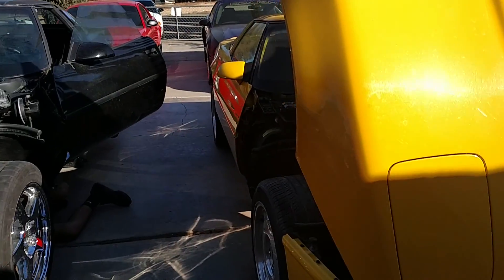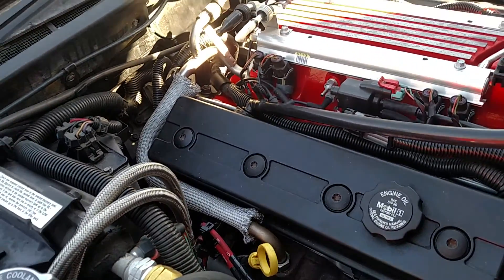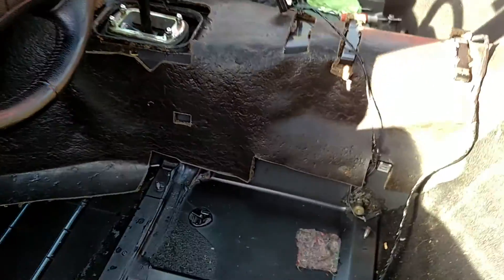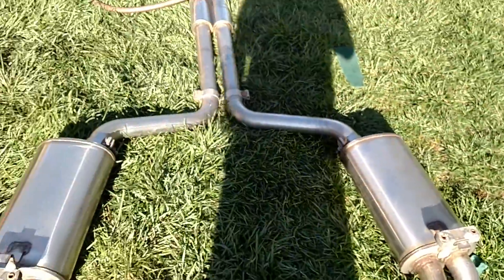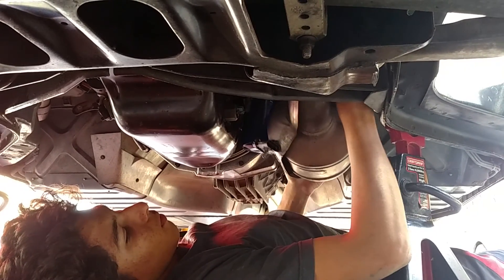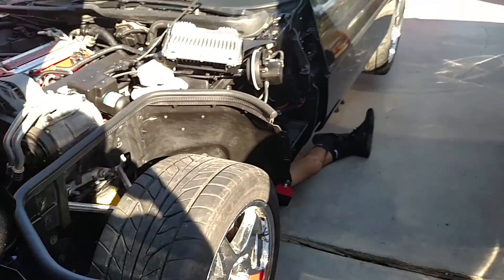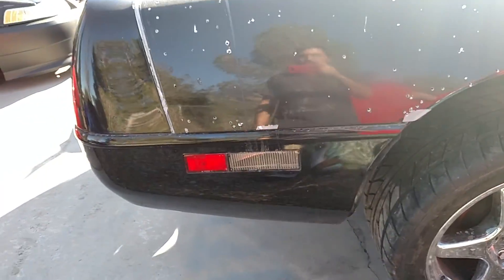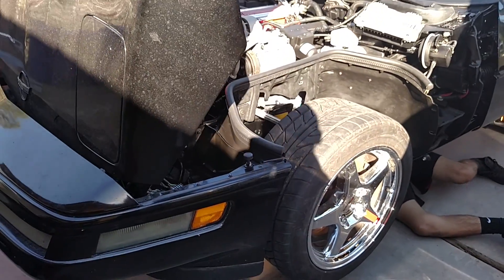Corvette C4 LT4 Project #7